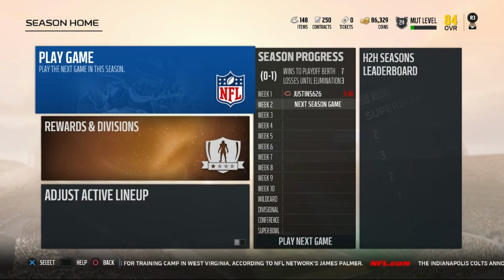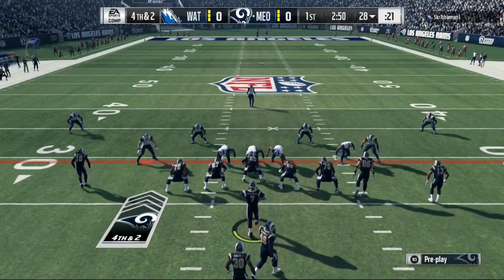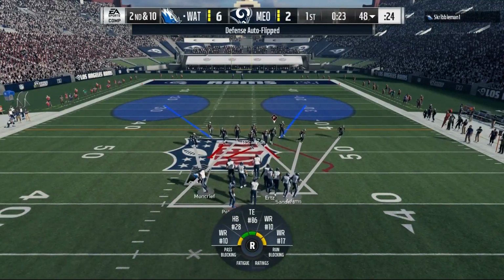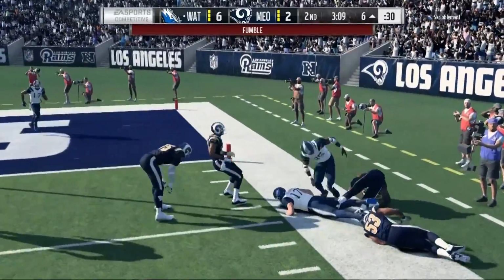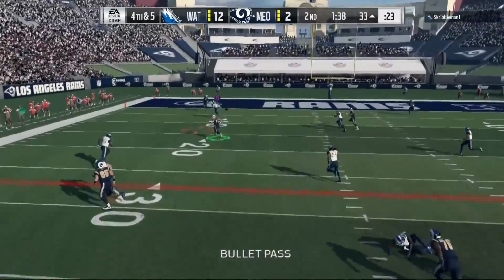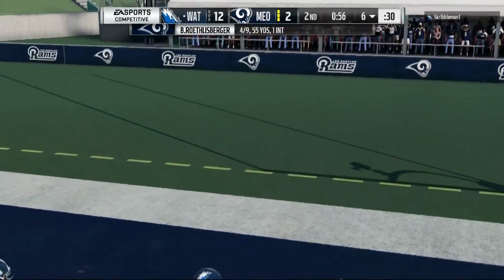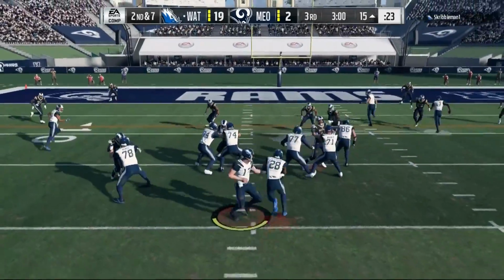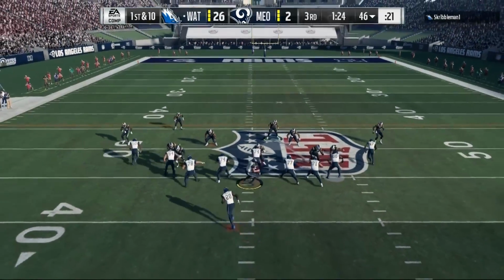Budget Squad Madden 18 Episode 12, L after L after L...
Welcome to the budget squad! Not going to spend money and just grind out solos and have fun playing the game! Hope you enjoy and thanks for clicking on!